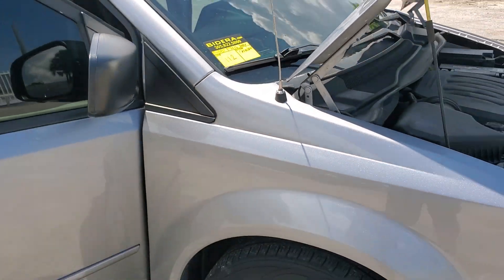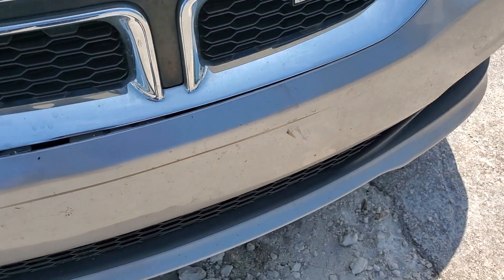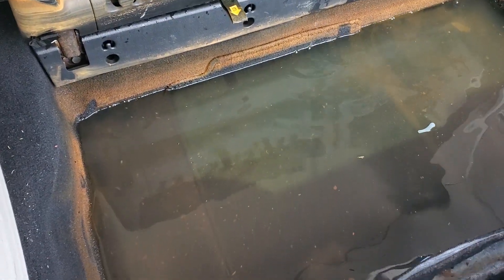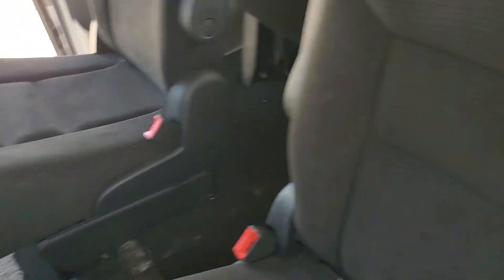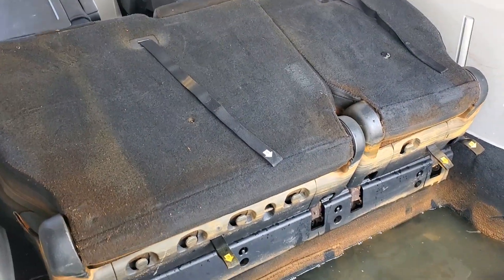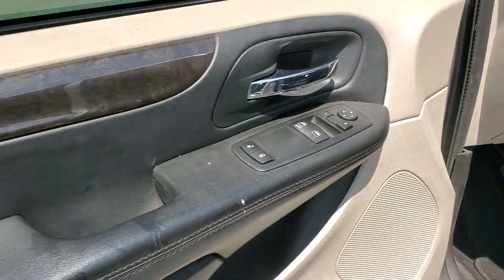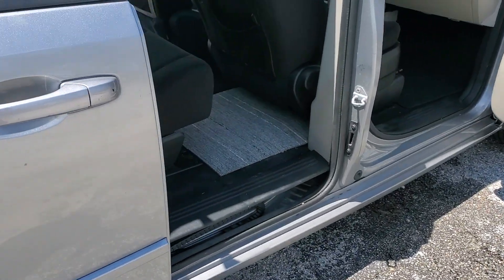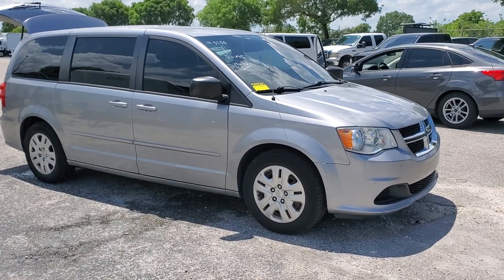2016 Dodge Grand Caravan Lot#112